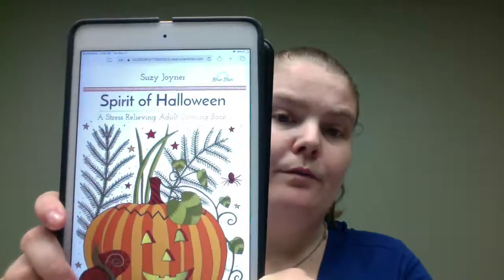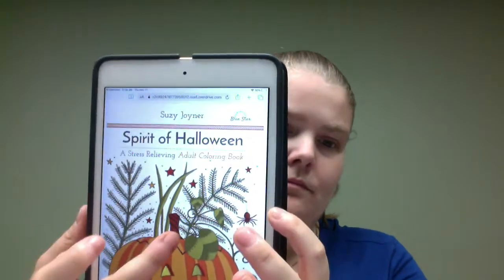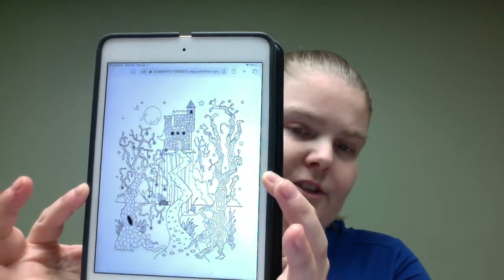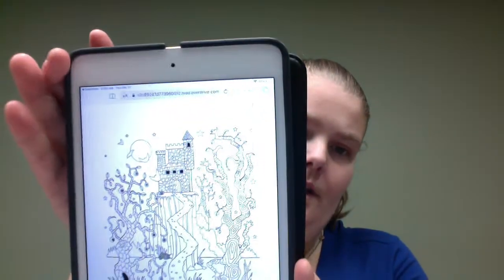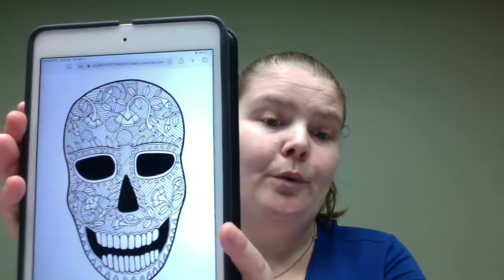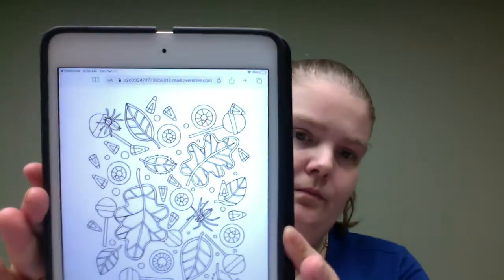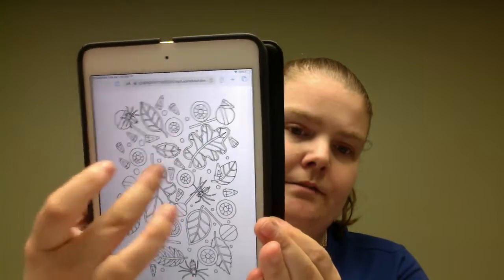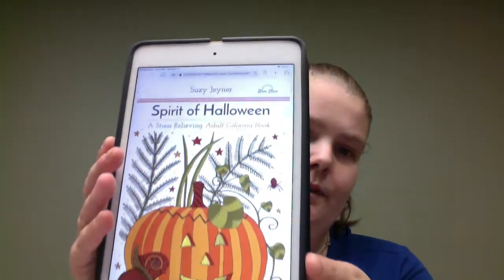Spirit of Halloween